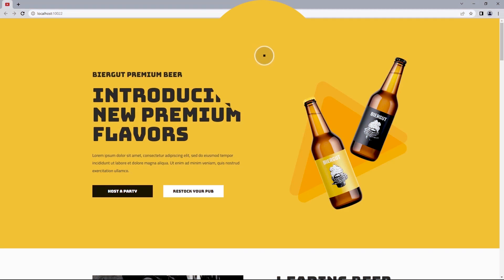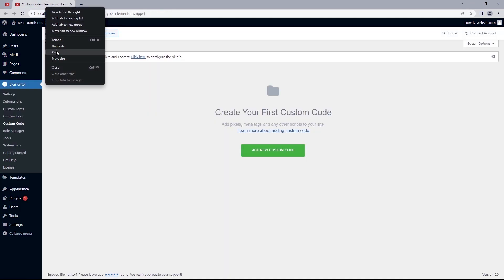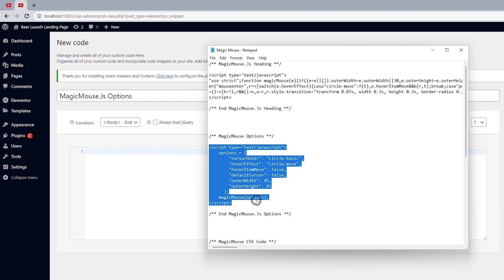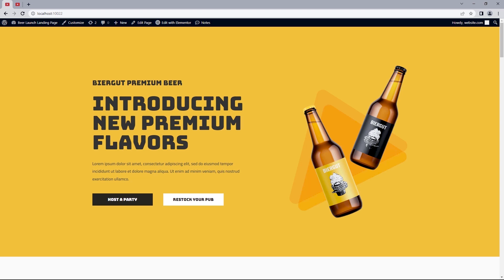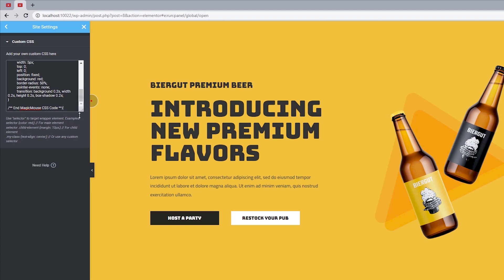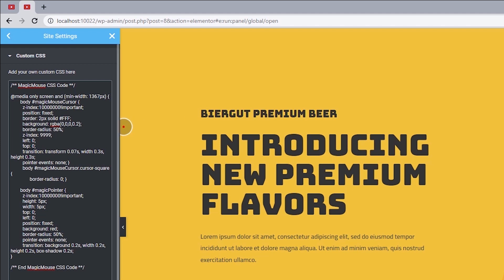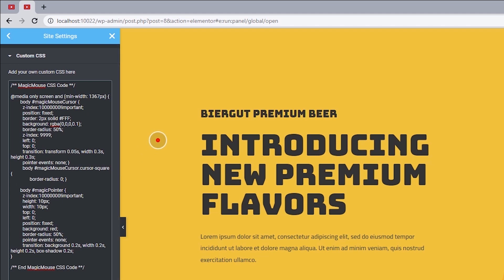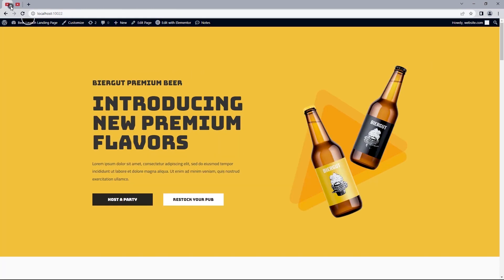How to Create a Custom Mouse Cursor in WordPress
Let’s take a look at How to Create a Custom Mouse Cursor in WordPress.
To start off with we’d be using a little bit of CSS and JavaScript to achieve this and you don’t have to worry about writing a single line of code.

This video would in two parts where we’d talk about how to achieve this using the help of a free plugin, it should work regardless of the theme or page builder you might be using, and on the other hand if you’ve got the pro version of Elementor you get to do the same right within Elementor

☑ Watched the video!
☐ Liked?

☑ Chapters
☑ 00:00​ Briefing
☑ 00:40​ Install Plugin (Freemium)
☑ 01:11​ Add Js Code (Elementor Pro)
☑ 02:51​ Add Js Code (Freemium)
☑ 03:36​ Before Adding CSS Code
☑ 03:43​ Add CSS Code (Freemium)
☑ 04:32​ Add CSS Code (Elementor Pro)
☑ 05:14​ Style Custom Mouse Cursor
☑ 08:17 Increase Mouse Outline Size
☑ 08:40​ Last Look & Outro